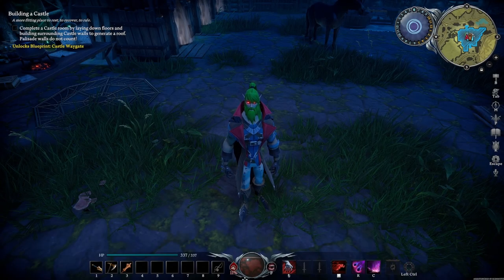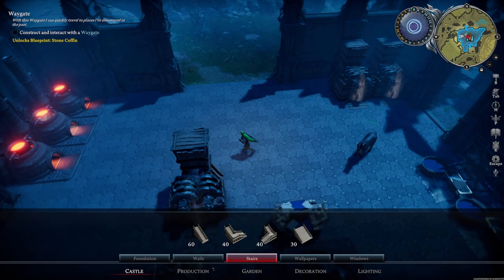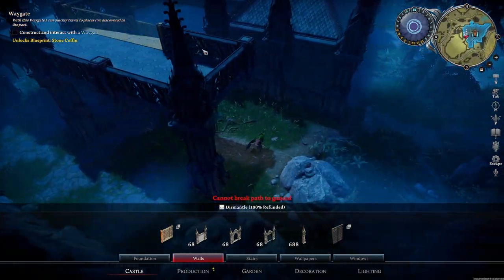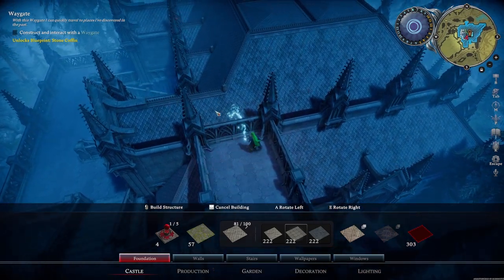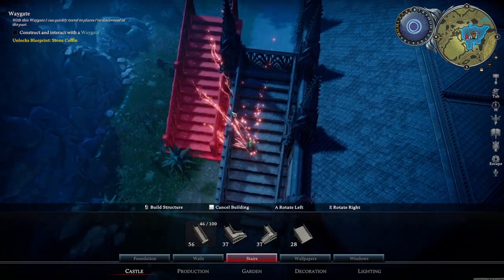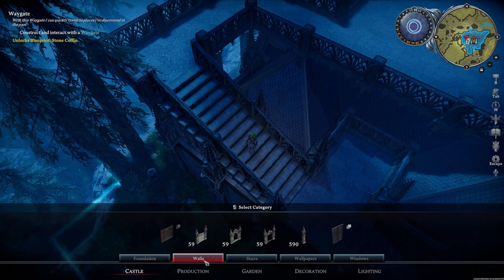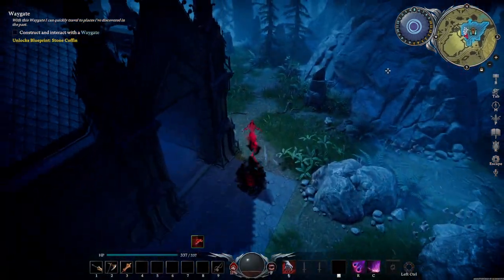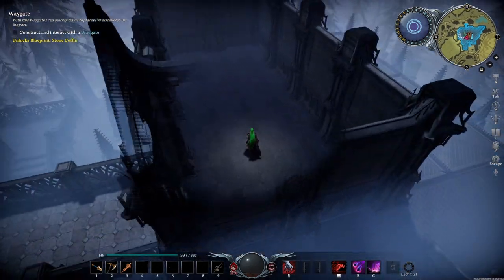V Rising S2 Secrets of GloomRot Ep 03 : Building 3 floors wil make your base look Ugly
This new update lets us Build 3 floors, With testing this system i found doing so brings out a Ugly looking Texture & found a way to prevent it.
V Rising Secrets of GloomRot Lets Play.